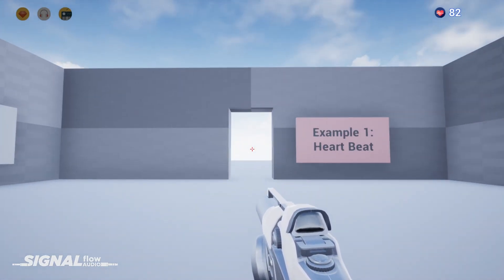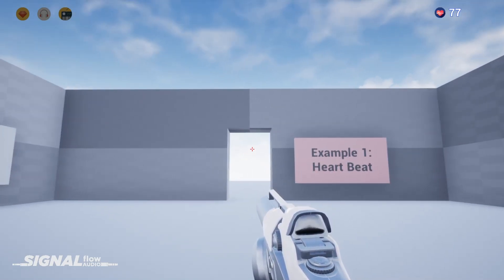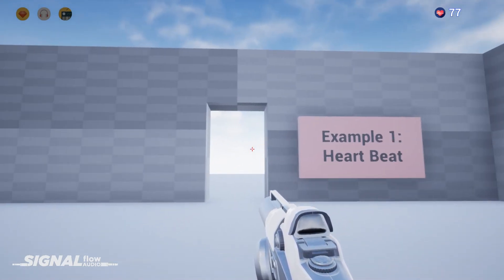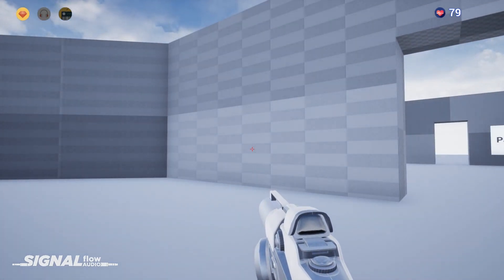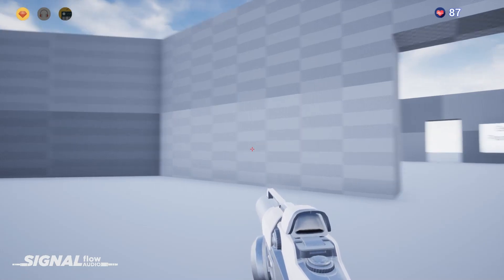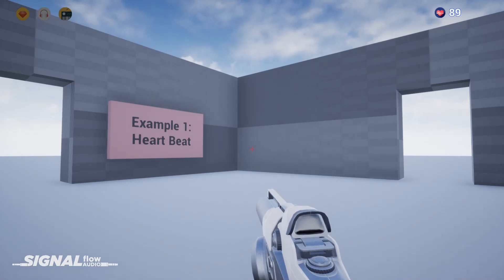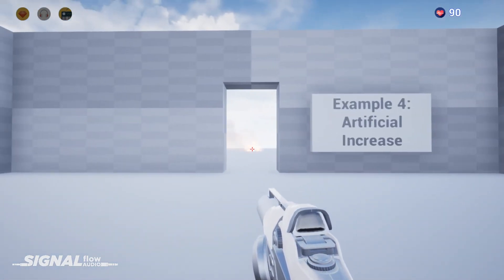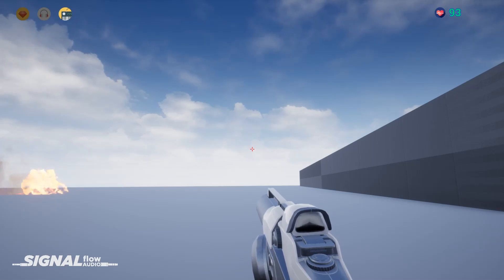Using Heart-Rate to Determine Game Music Tempo: Demo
In this project, I used an Arduino with a pulse sensor to send tempo data to Unreal and FMOD Studio, determining the pace of the music based on your current heartrate. This video is a demonstration of the project.

Audio Composition, Integration, Gameplay Programming: Aaron Cendan
Engine: Unreal Engine 4
Audio Middleware: FMOD Studio